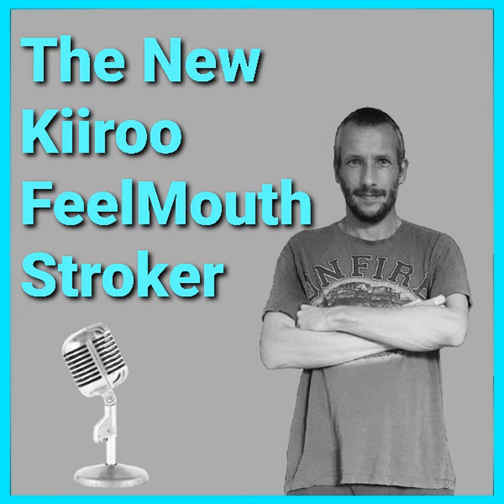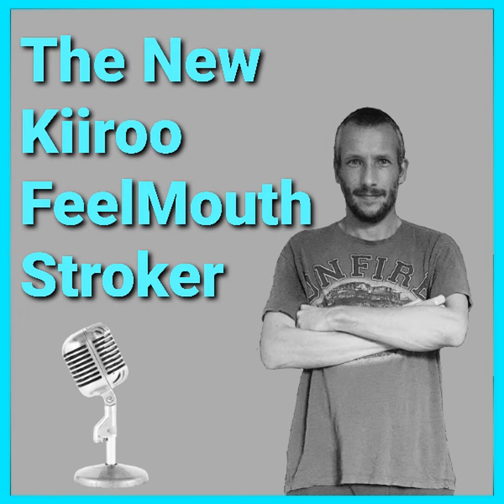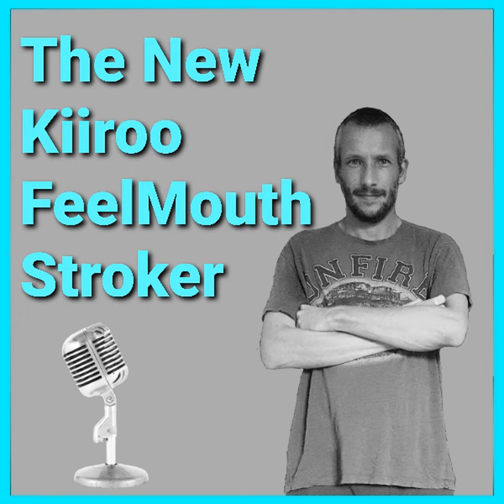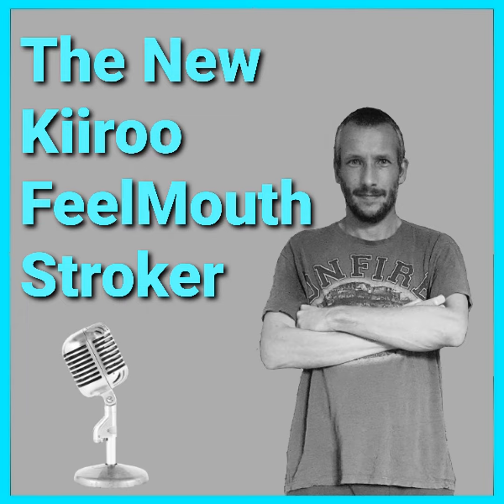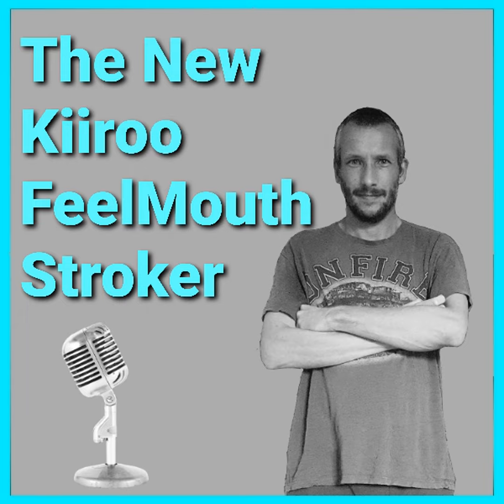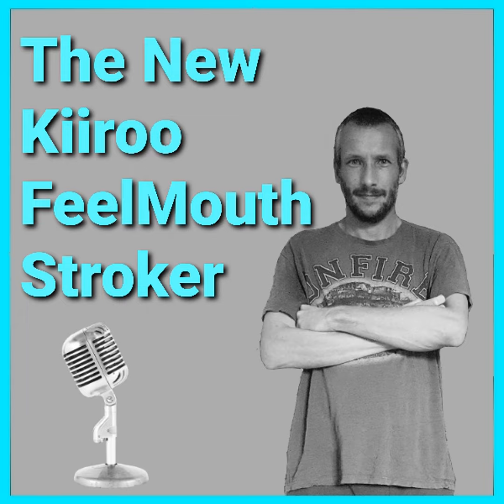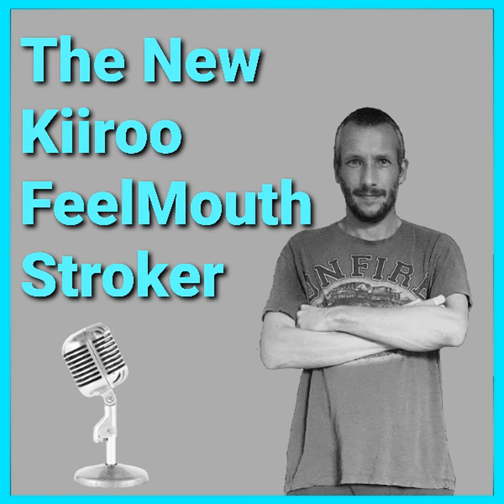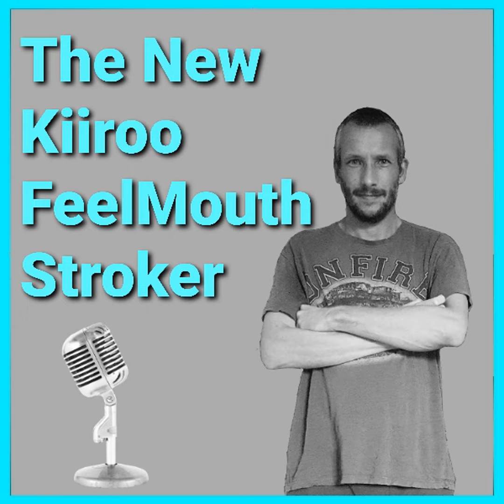The New Kiiroo Feel Stroker Mouth And Review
The New Kiiroo Feel Stroker Mouth And Review The New Kiiroo Feel Stroker Mouth And Review Hi guys and welcome back to another Kiiroo blog in today’s episode I’m going to be telling you everything you need to know about the new Feel Stroker Mouth from Kiiroo there’s lots to go through in this blog […]